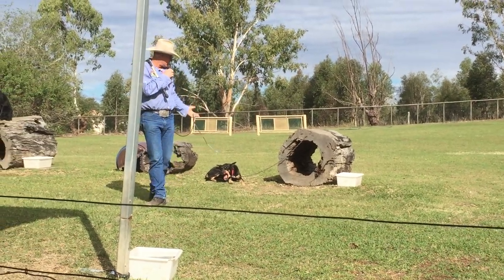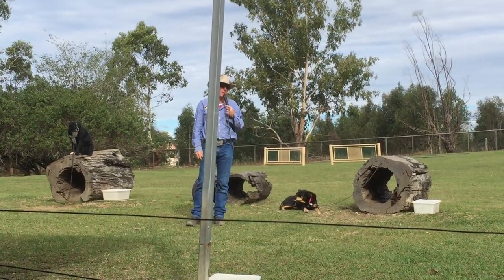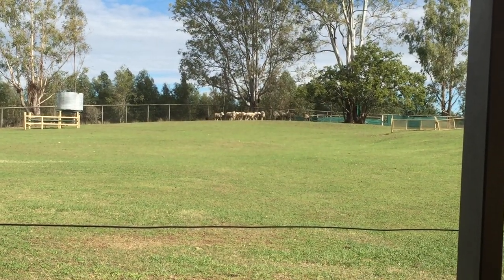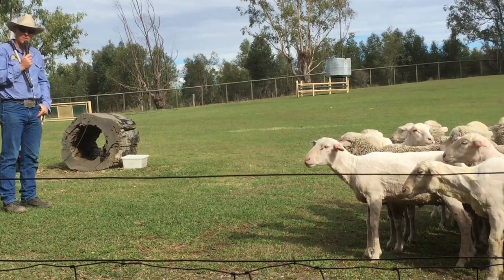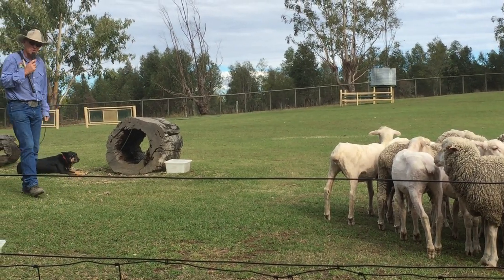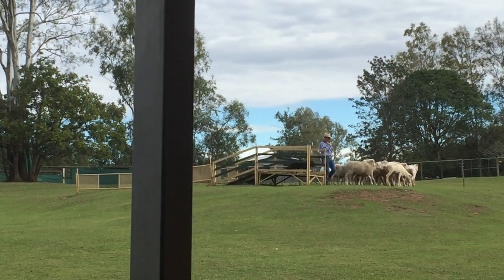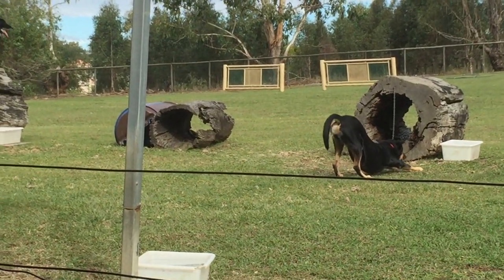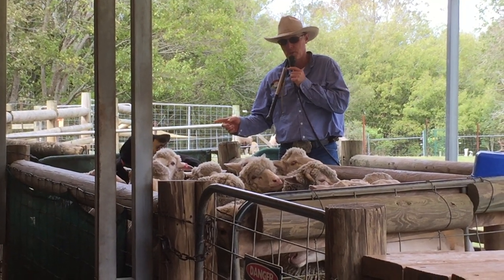Sheep Dog Show @ Lone Pine Koala Sanctuary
Lone Pine Koala Sanctuary Since 1927
Only 12km from Brisbane City, Lone Pine Koala Sanctuary is the world’s first and largest koala sanctuary with over 130 koalas. Hold a koala anytime, hand feed kangaroos and meet a large variety of Australian wildlife in beautiful, natural settings.